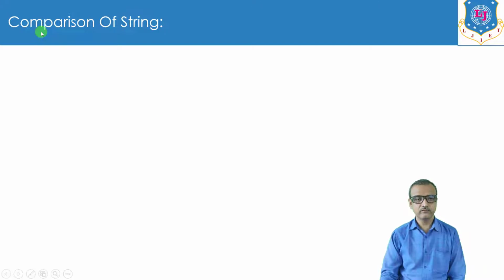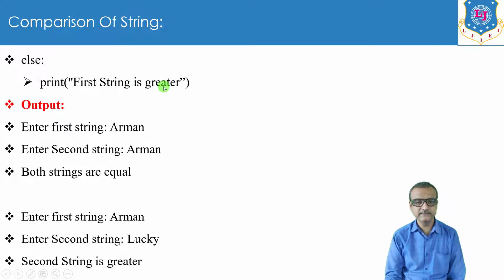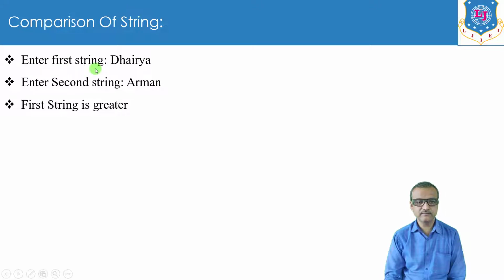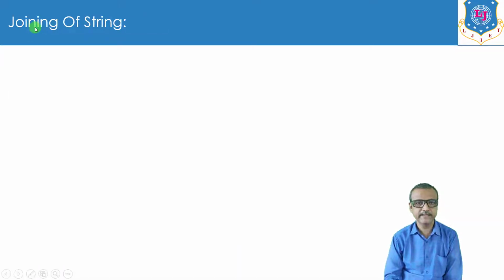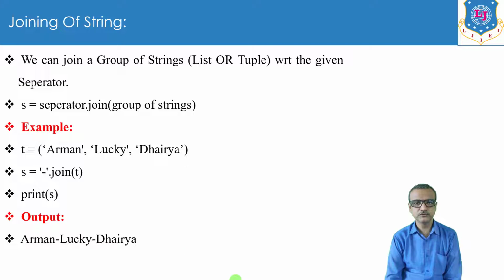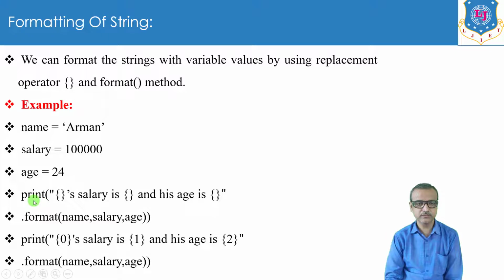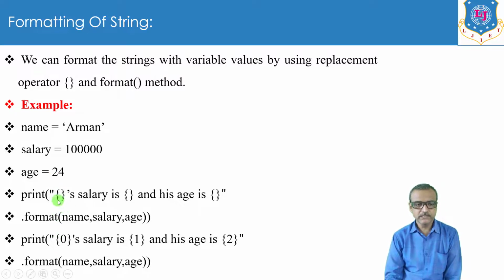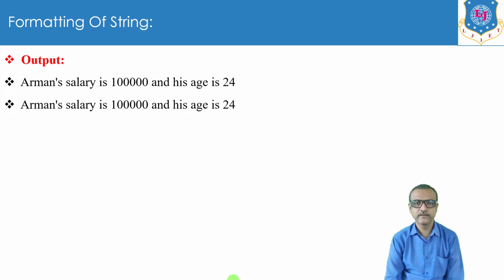Lec-24_Comparison Joining And Formatting Of String | Python Programming | First Year Engineering